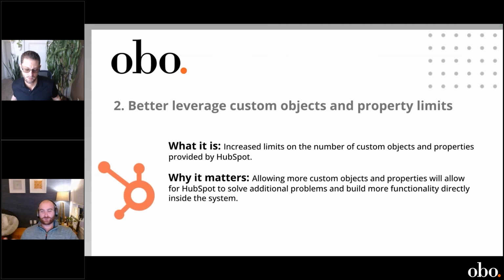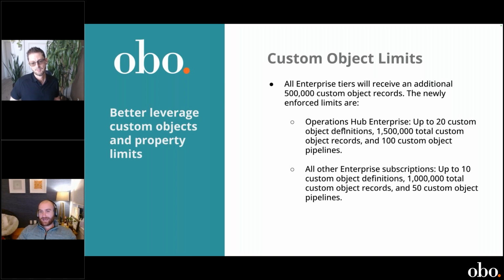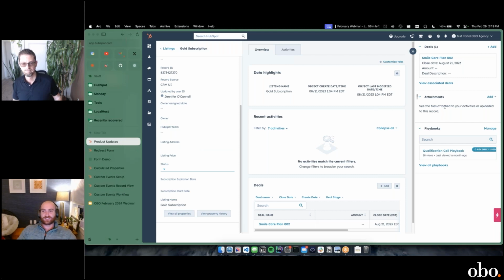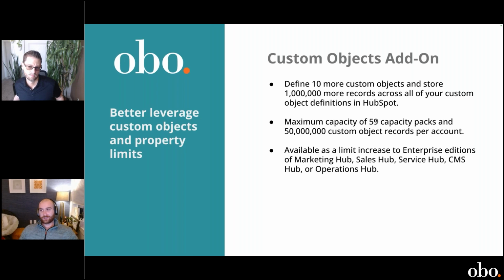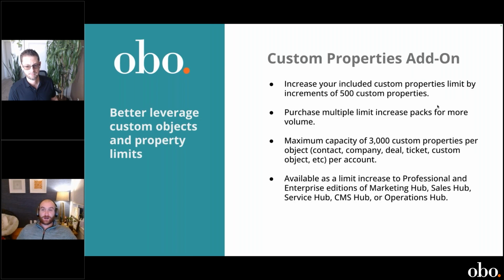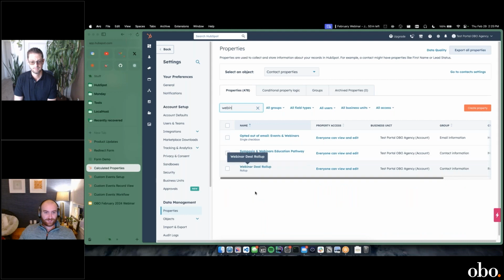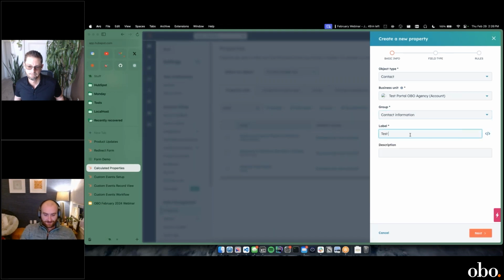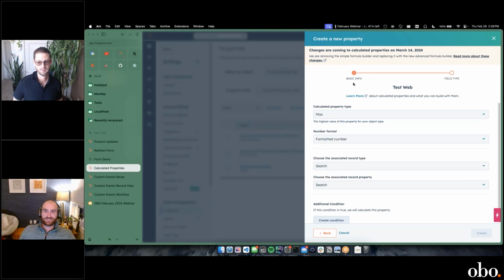New HubSpot Features: Increased limits on the number of custom objects and properties in HubSpot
Let's learn how to better leverage additional custom objects and property limits in HubSpot.

What it is: Increased limits on the number of custom objects and properties provided by HubSpot.

Why it matters: Allowing more custom objects and properties will allow for HubSpot to solve additional problems and build more functionality directly inside the system.

This video clip is from The OBO Group's February 28, 2024, webinar on how to use new HubSpot features with Noah Berk, co-founder of The OBO Group, and Reed Iandolo, OBO’s director of technology.